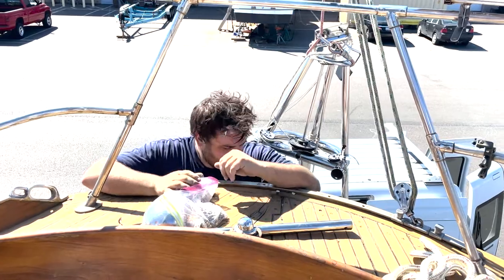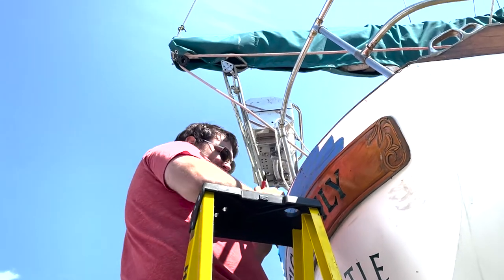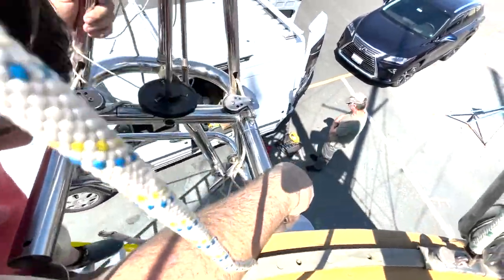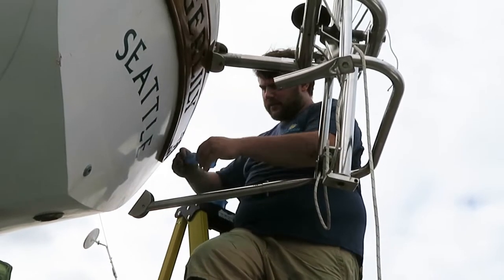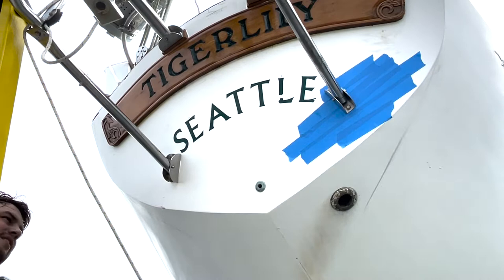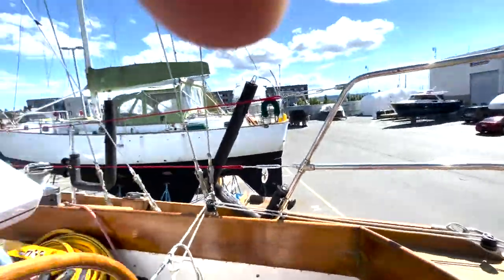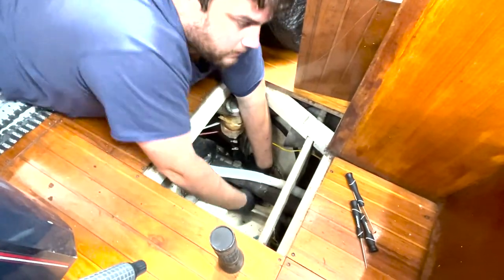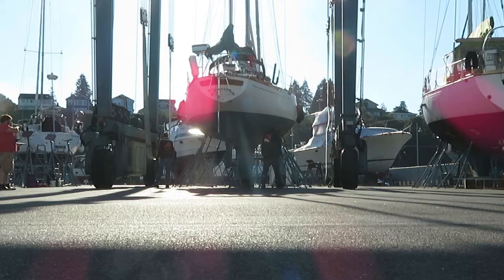Are we Still Floating?! Assembling the Wind Vane on Sailboat. Boat Projects Ep. 4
The last installment of our boat project videos for a little while. We've been going going going all summer and finally fall is here. We are taking a break from the boat for a while to save up some more for even more projects! I hope you have enjoyed these videos so far.